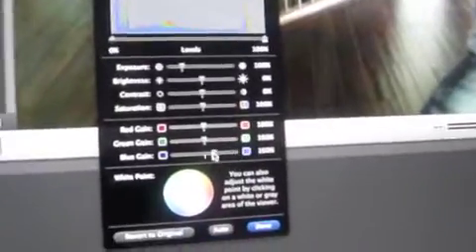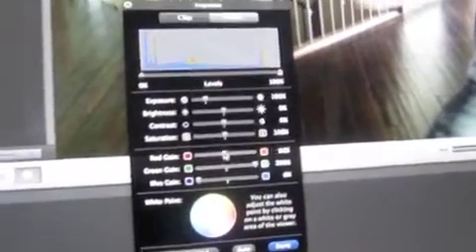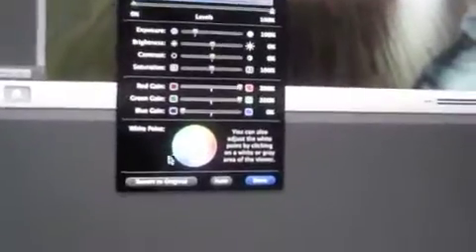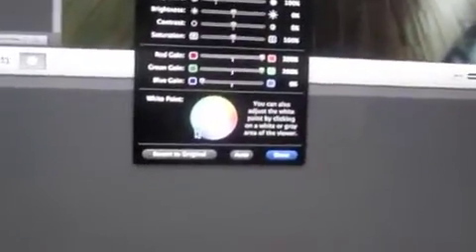How to get lightning effect on imovie 09